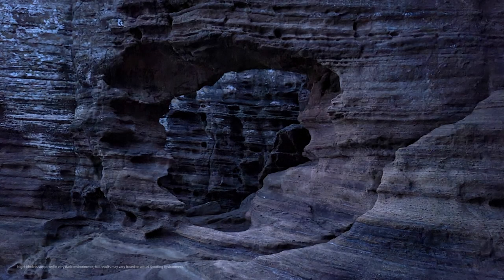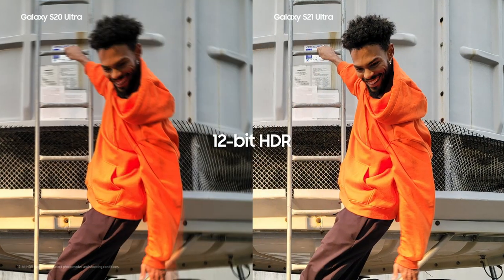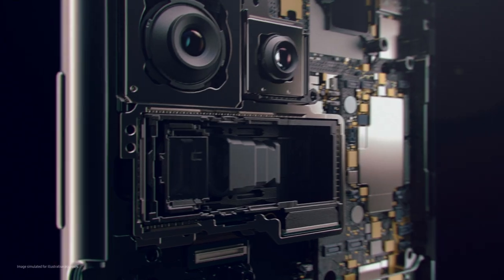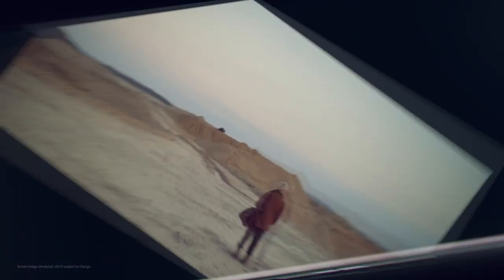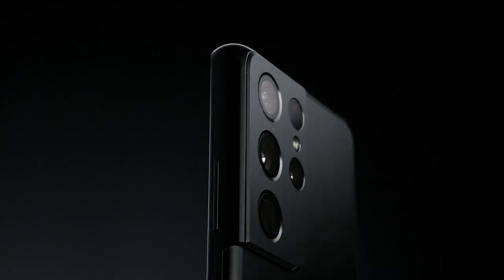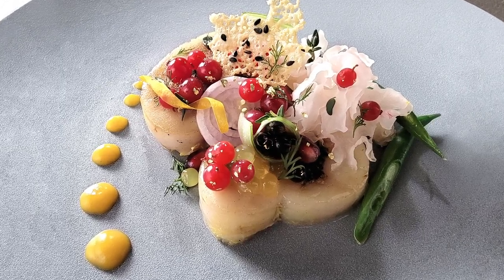Galaxy S21 Ultra: Untold Stories – Camera | Samsung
The untold story of the technology behind the GalaxyS21 Ultra's powerful new camera experience. Learn more about the groundbreaking innovation behind the latest Galaxy's camera.